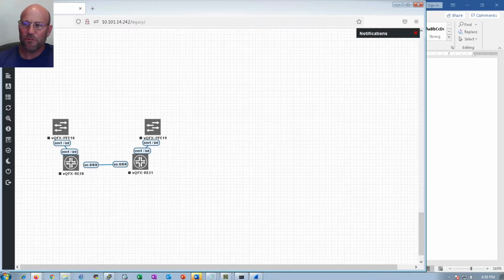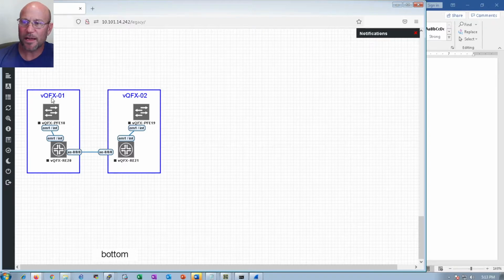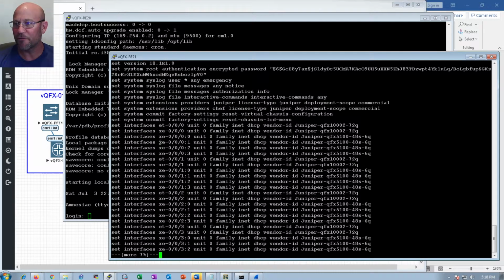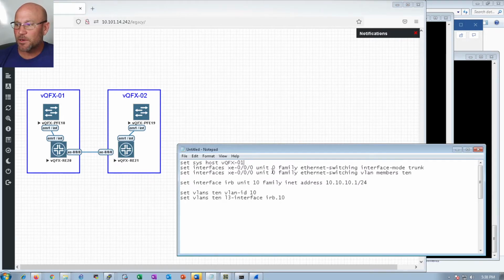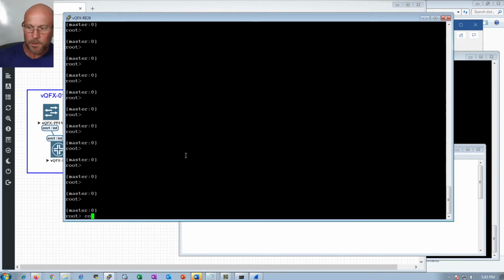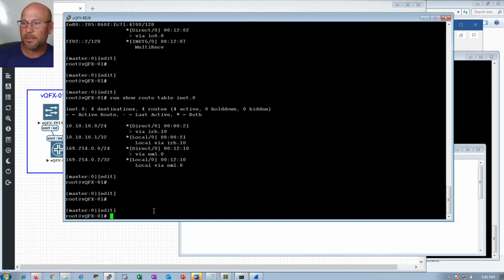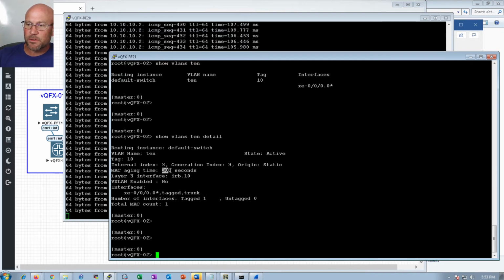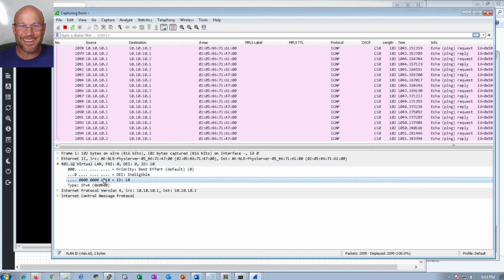vqfx intro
What we will cover...
- vQFX Intro using EVE-NG
- em1 interface used for emulating Juniper's Internal Link between RE and PFE
- vRE & vPFE
- L2 ethernet-switching family for trunking 802.1q vlan tags
- L3 irb - bound to vlan
- vlan
- verify arp and mac bridging table
- verify using eve-ng integrated wireshark sniffer

Links...